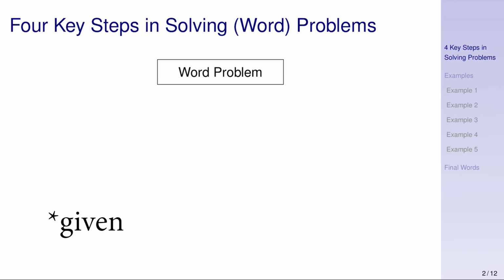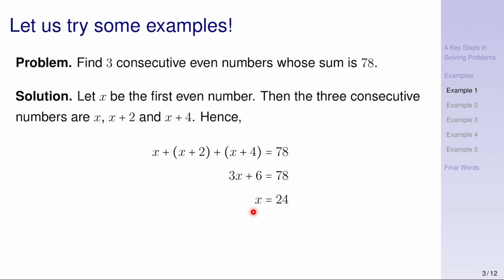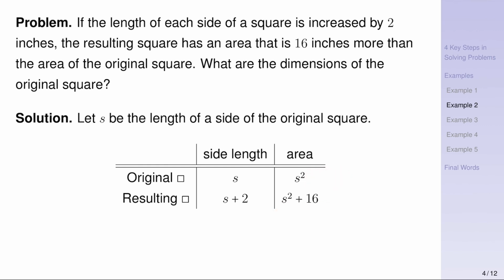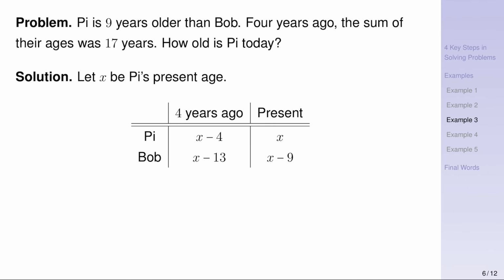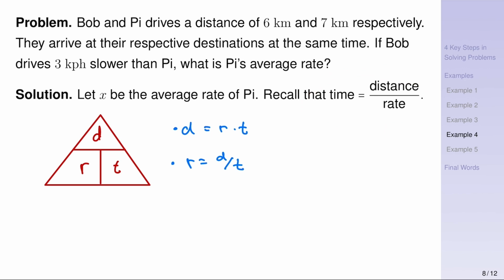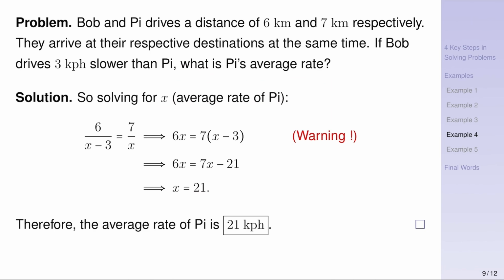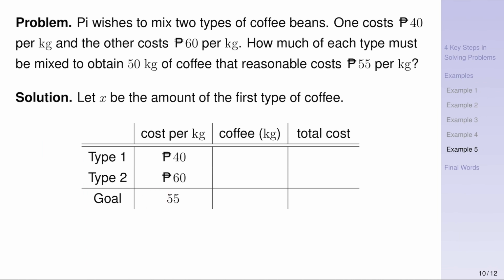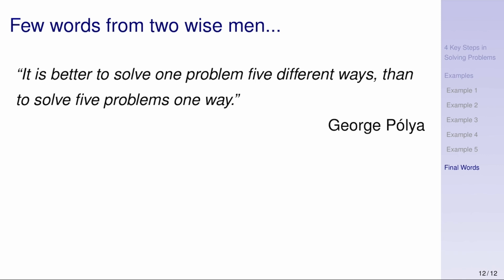Solving (Word) Problems, Simplified!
Try these four steps whenever you encounter (word) problems! It gets simple I promise :D

⏰ TIMESTAMPS:
00:00 - Intro + Check description/link below
00:13 - The 4 Key Steps in Solving (Word) Problems
00:43 - Not just for math problems???
01:15 - The KEY!
01:28 - Ex 1
03:00 - Ex 2
05:51 - Ex 3
08:01 - Ex 4
11:50 - Ex 5
16:10 - Few words from two wise men… + Check description/link below